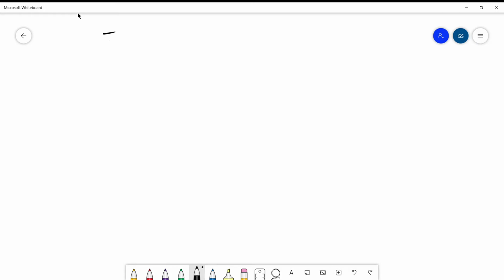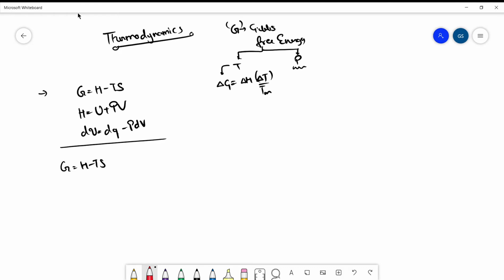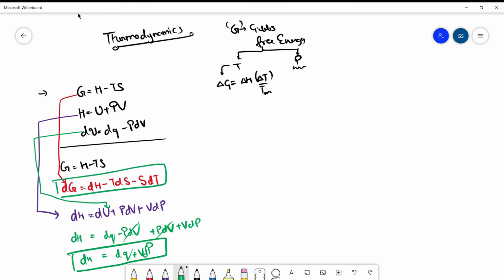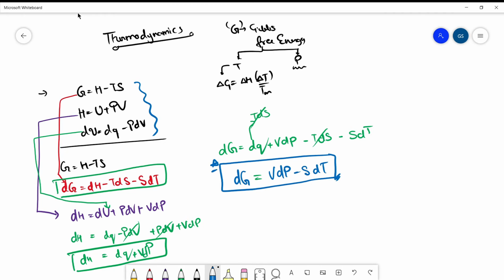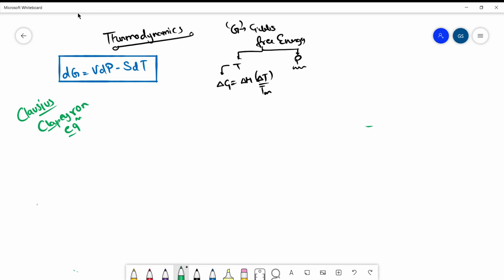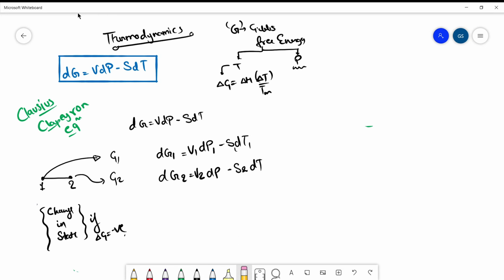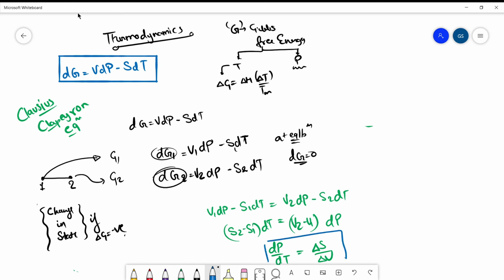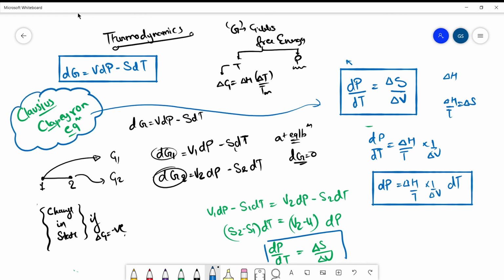Clausius Clapeyron || Variation of Gibb Free Energy with Pressure || Thermodynamics